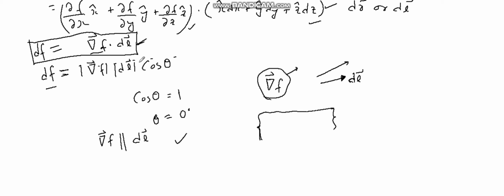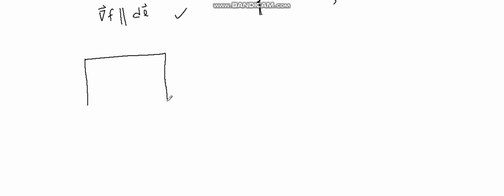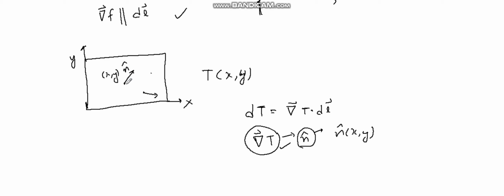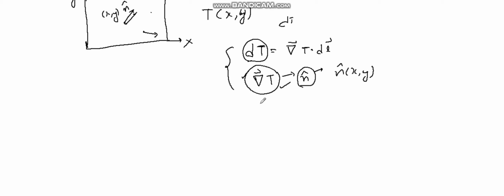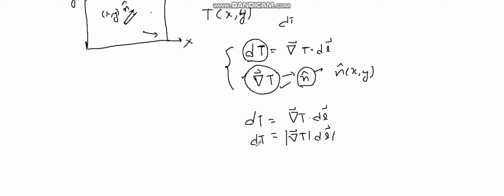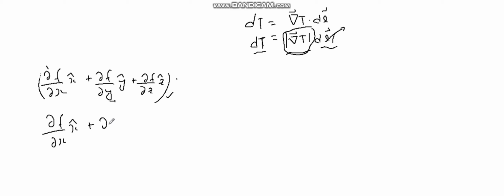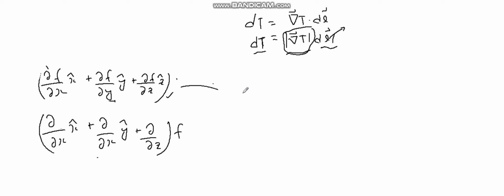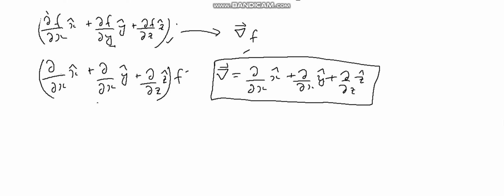Electrodynamics 2.2.2c ||Gradient ||differential calculus||Mathematics